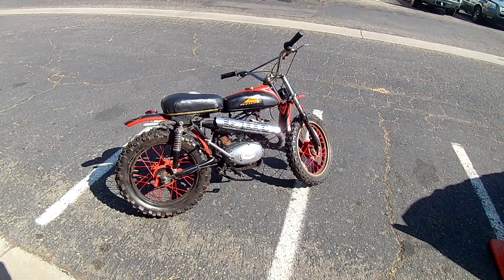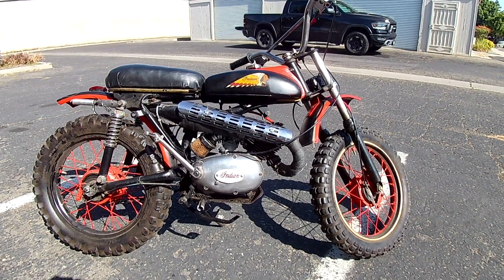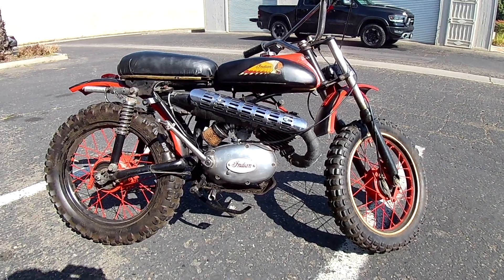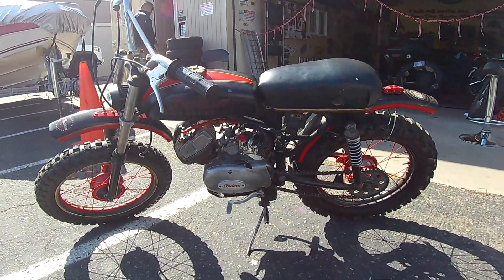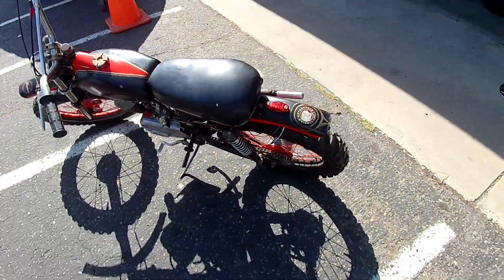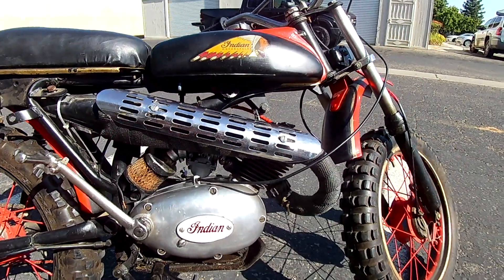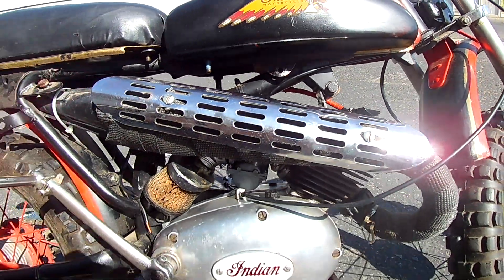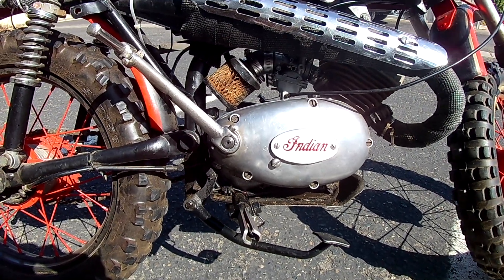What kind of Indian motorcycle is this!? Can anyone help me identify this bike? I need to rebuild!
I need to rebuild the top end. Any help would be grateful!